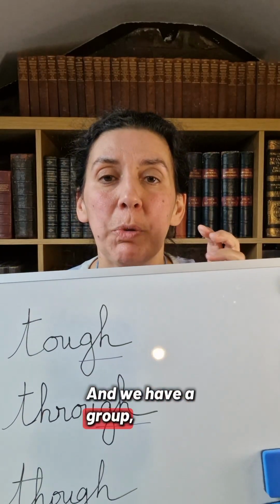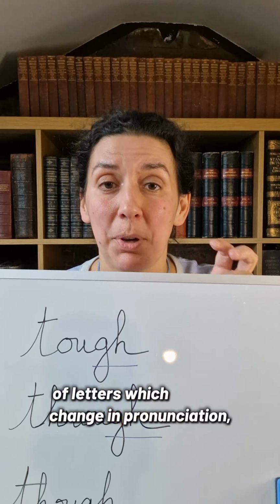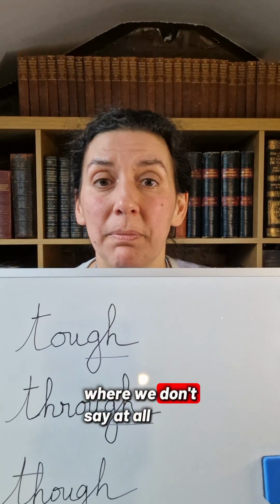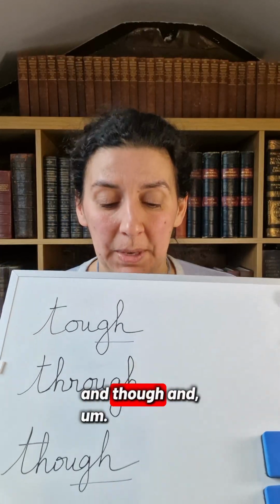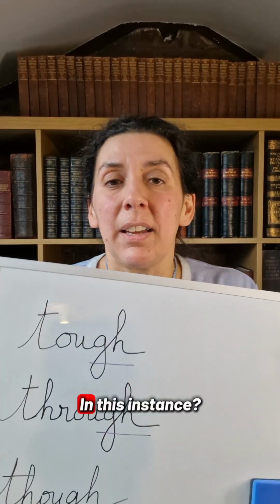Teaching Reading with Phonics: Tip #9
Various tips and suggestions to help teaching and learning to read with phonics. All tips videos and other related videos can be found on the Learning to Read playlist. I have myself used all the information I am sharing when I taught my now grown-up children to read. You can find pre-1930s English phonics readers on my